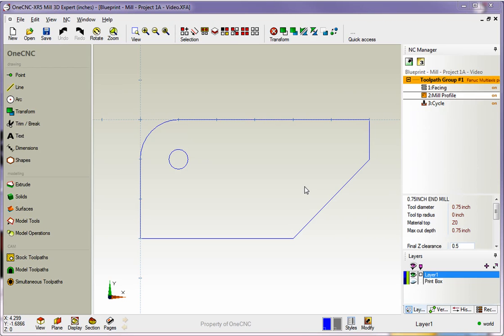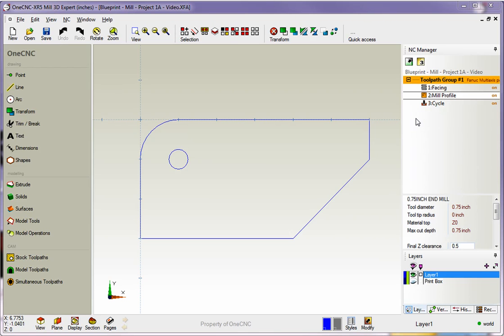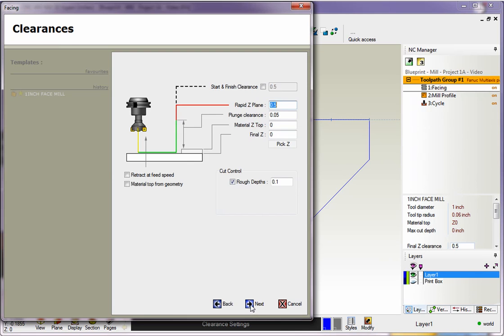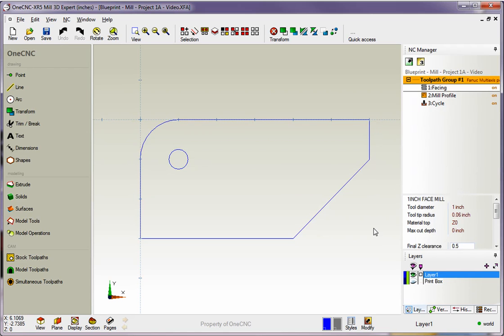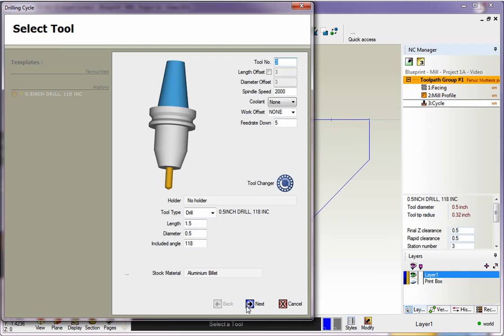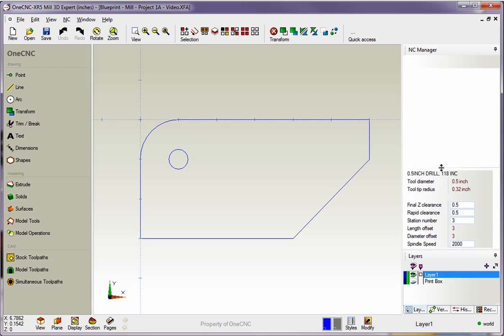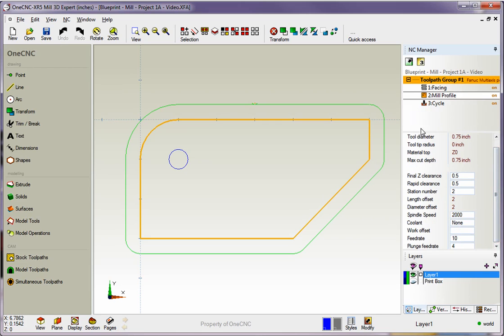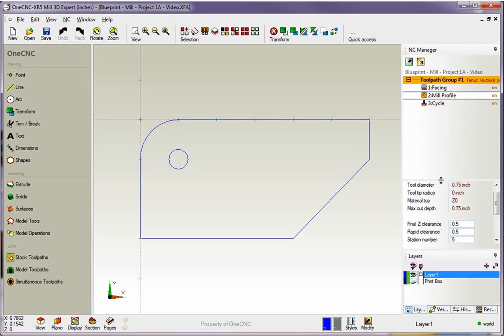OneCNC CAD-CAM Training Series Mill XR5 37